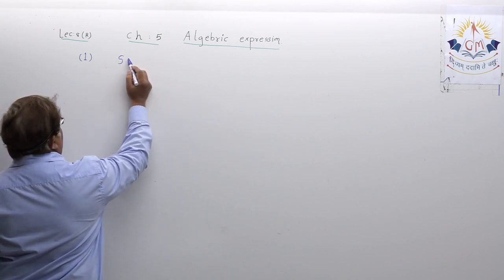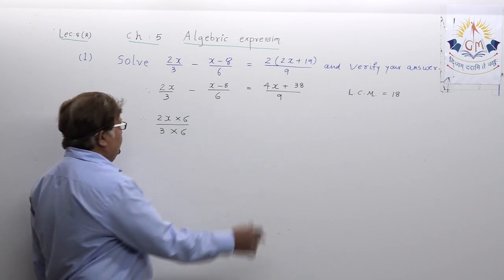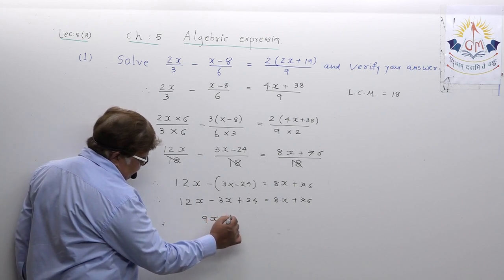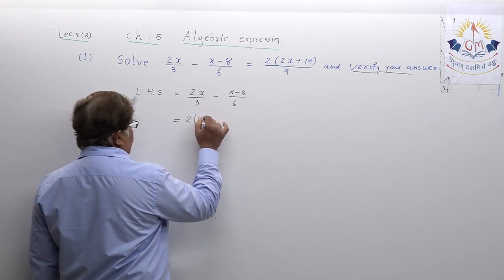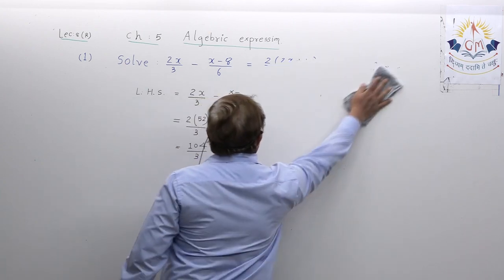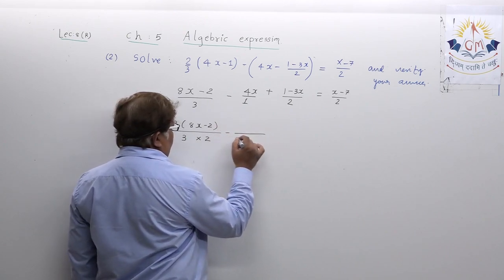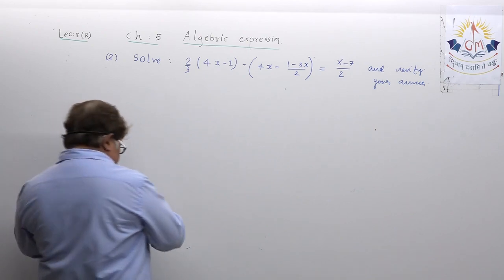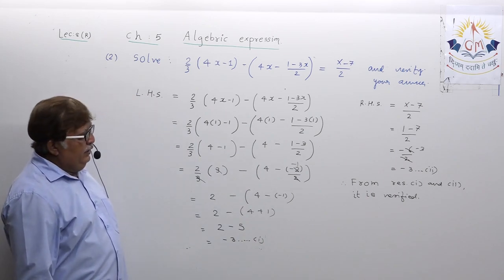8 CH 5 LEC 8REV